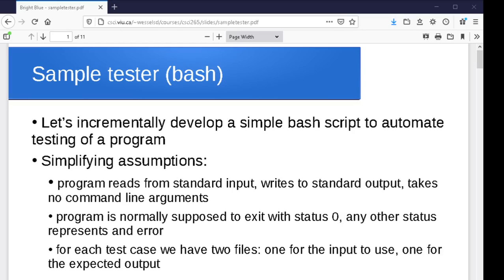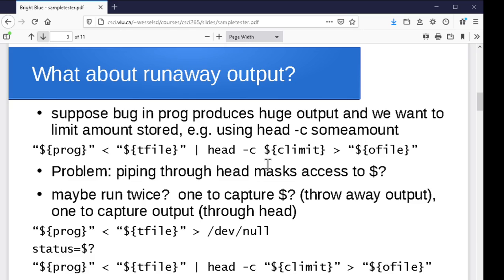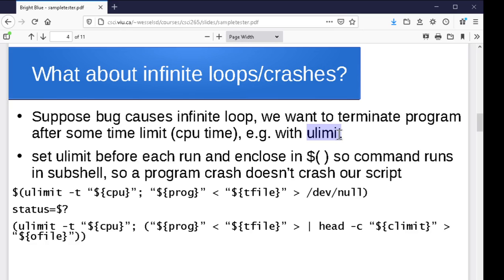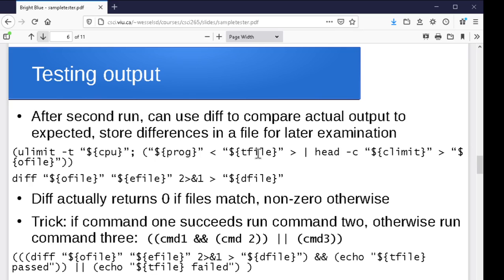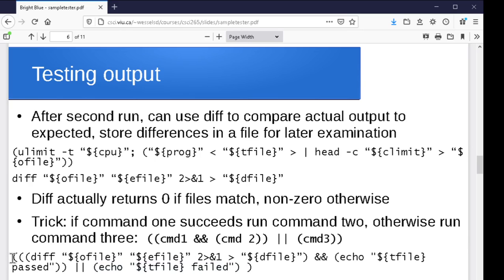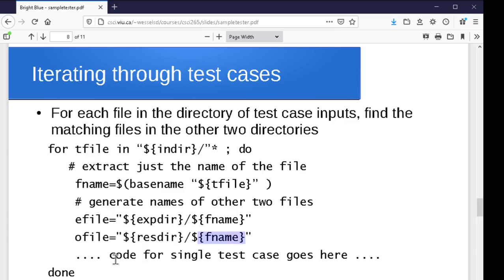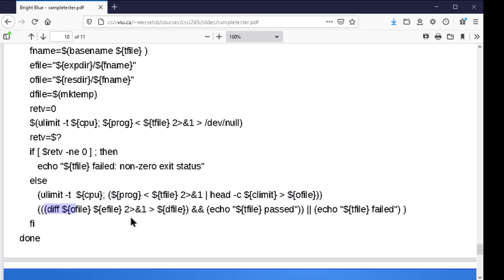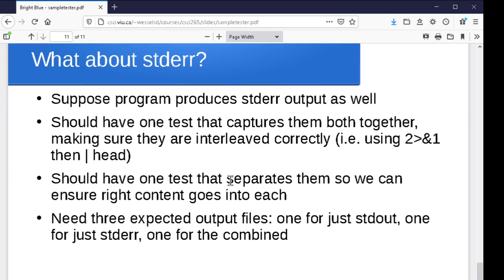Automated testing: bash scripting example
An example in which we create a simple bash script to run a suite of tests on another script or program